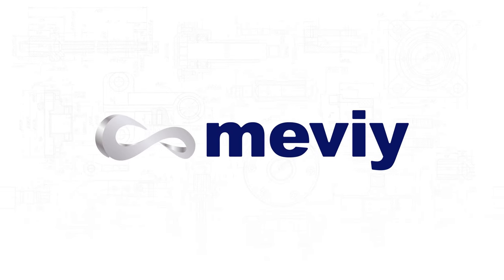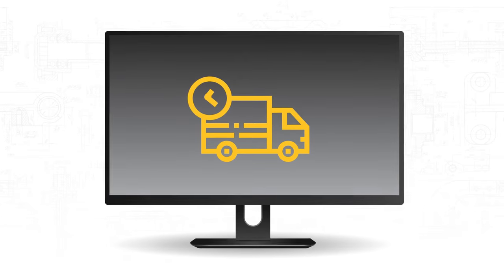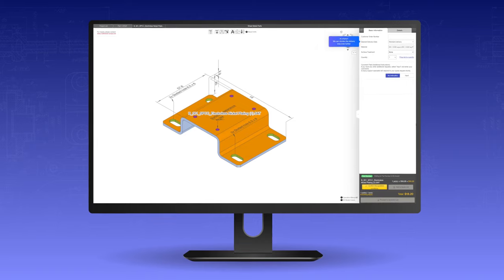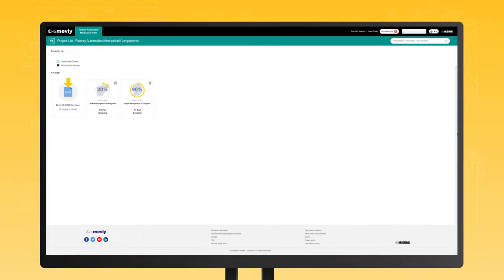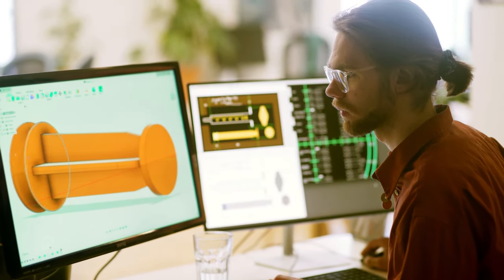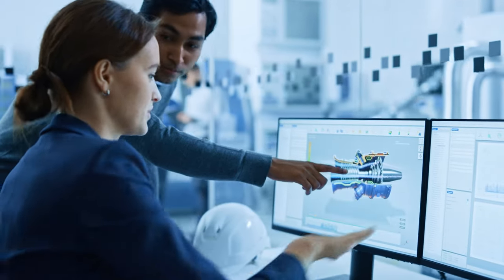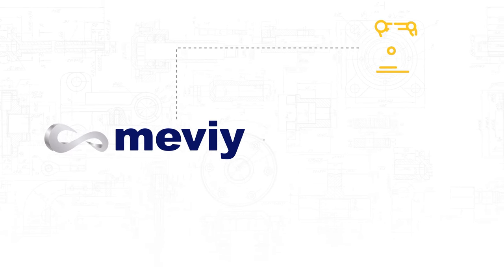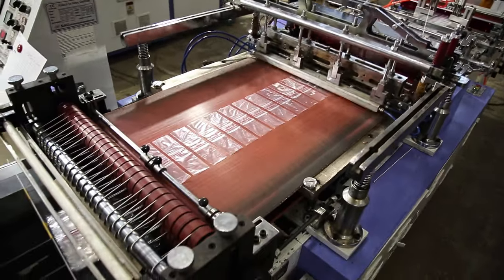meviy | Powered by MISUMI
IT'S AFFORDABLE, FREE, AND EASY TO USE!
meviy is a new breakthrough in component procurement powered by MISUMI.

• It's free, easy to use, and available 24/7.
• Receive quotes with prices and delivery times within minutes.
• meviy’s fast 3D model recognition capabilities eliminate the need for 2D drawings.